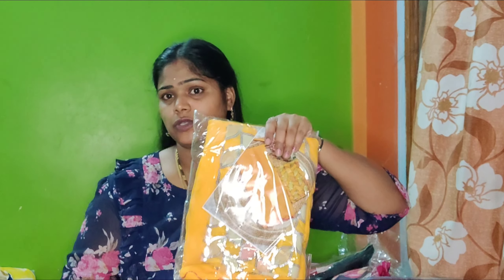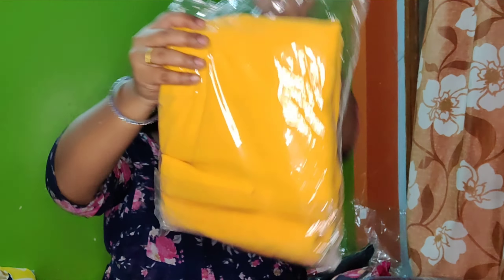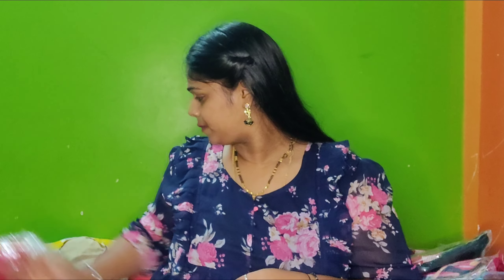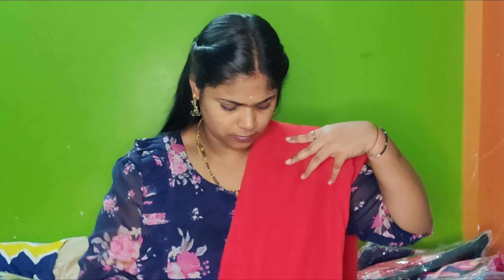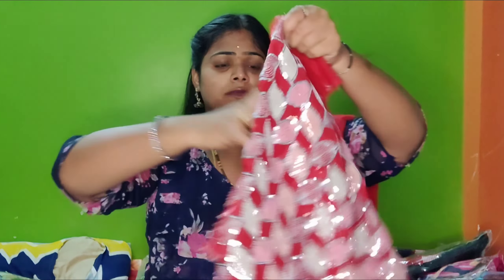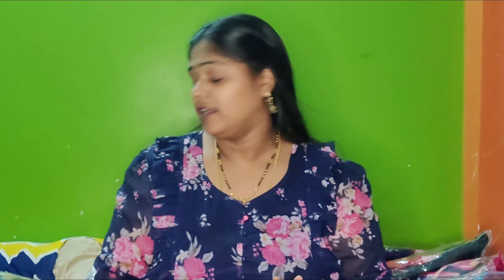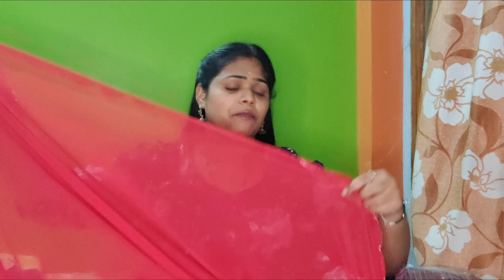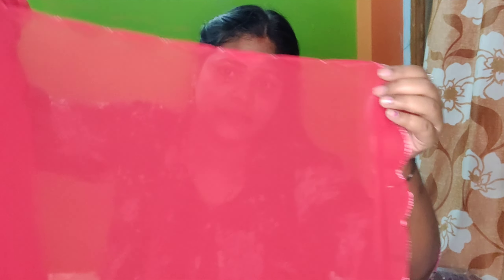Only 660 Free shipping// Georgette sarees with sequence work blouse sarees//georgettesarees